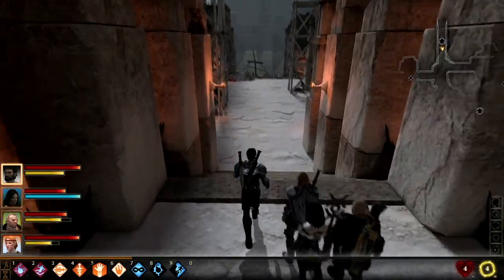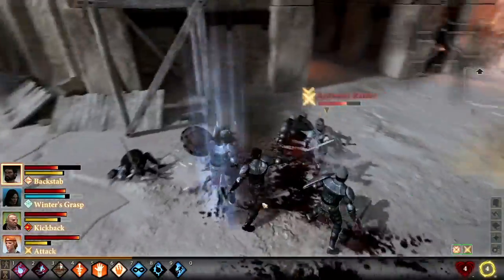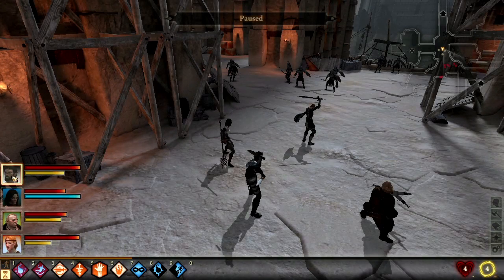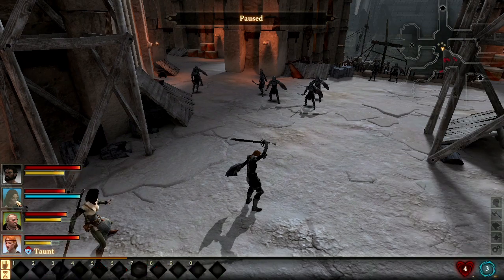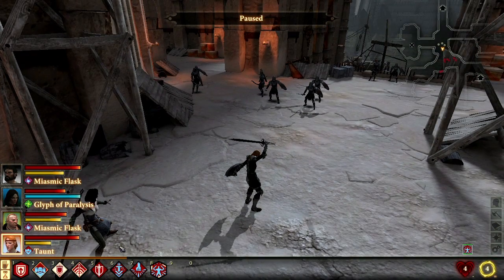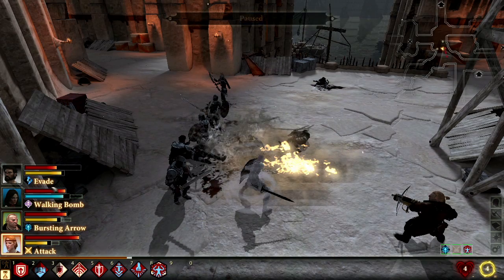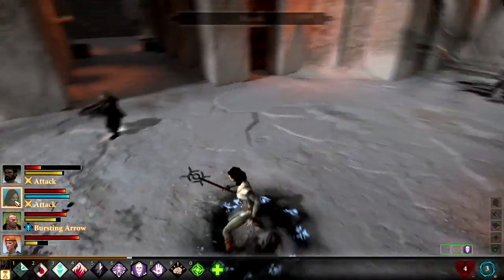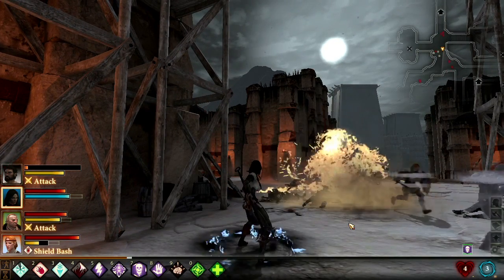Dragon Age II Combat Walkthrough Video